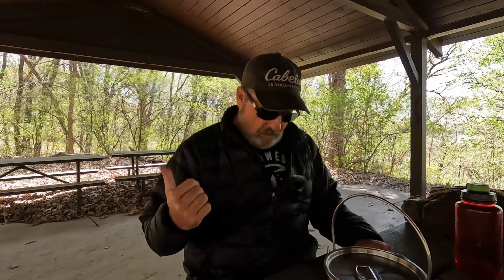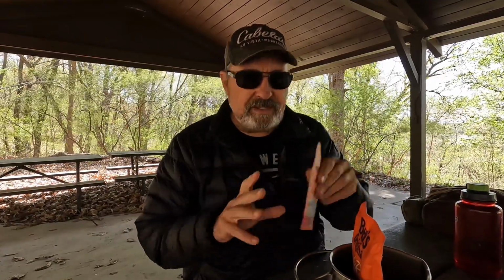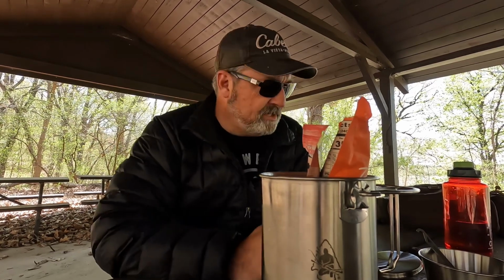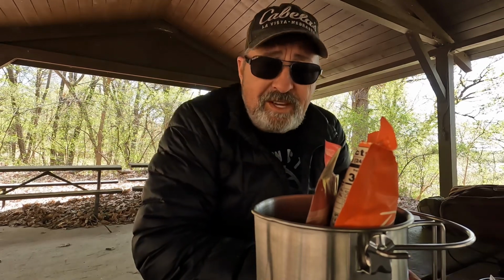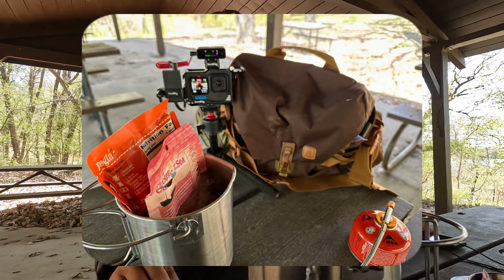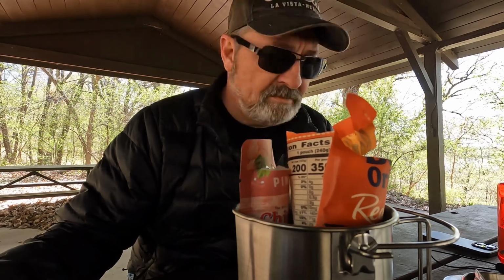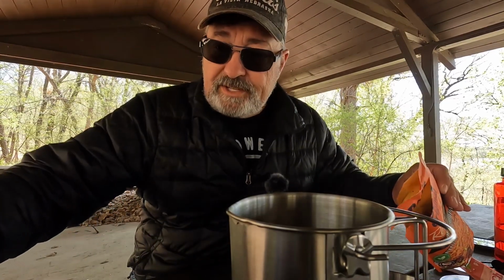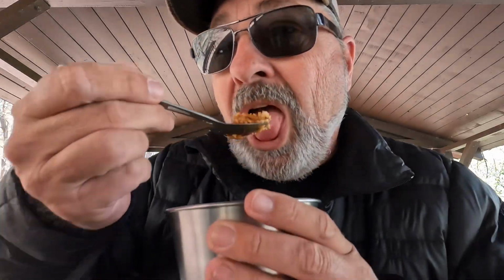Easy Trail Meal - Korean BBQ Rice and Salmon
Another windy day and a great easy trail meal.  Making Korean BBQ with Salmon at a State Park Shelter.